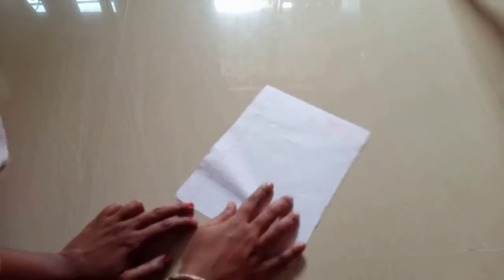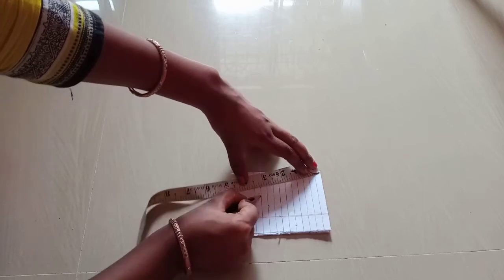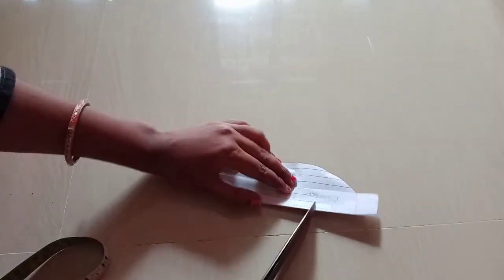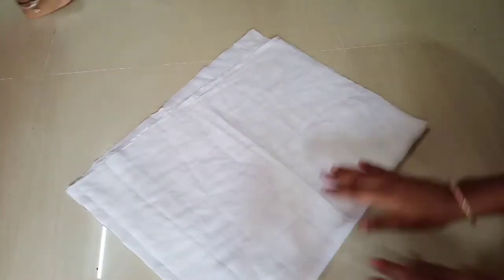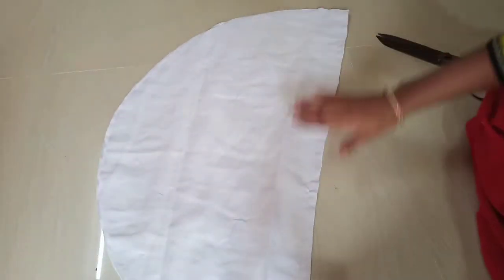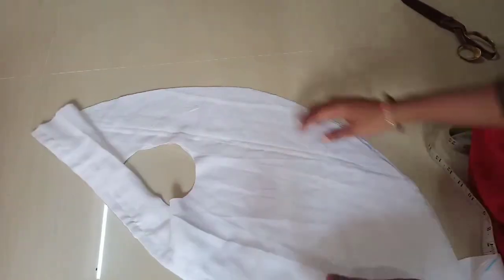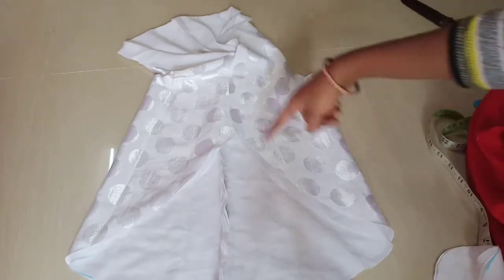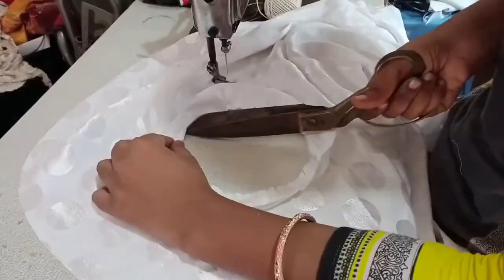How to cutting and stitching waist coat with in 30 min In easy method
Hi friends
Welcome to Meena's crazy world today i will show you how to cutting and stitching waist coat with in 30min.